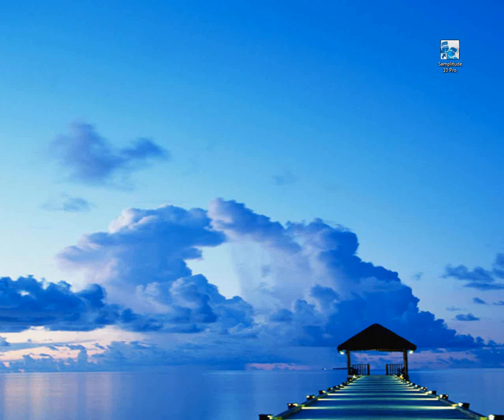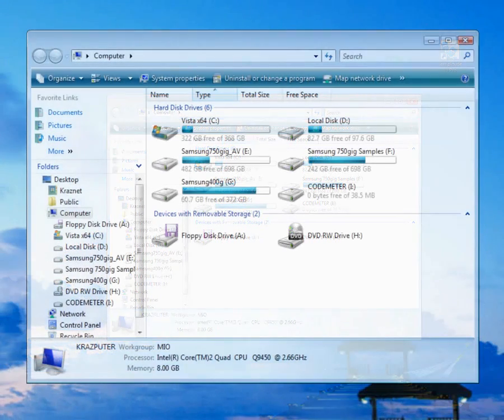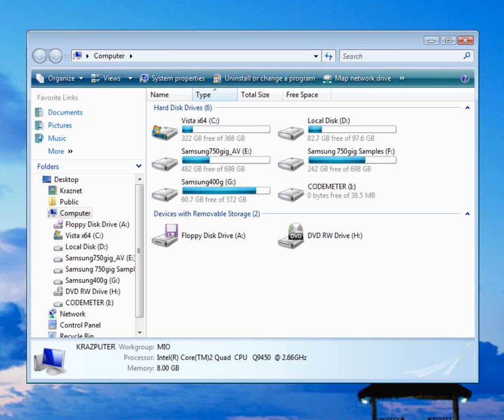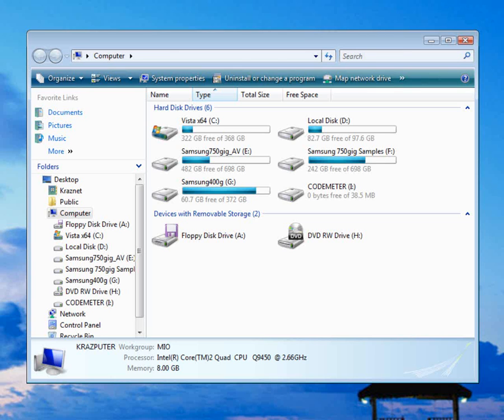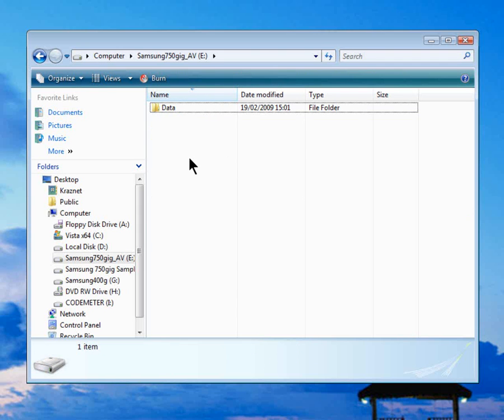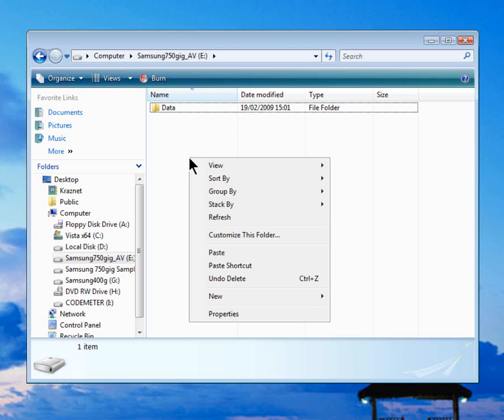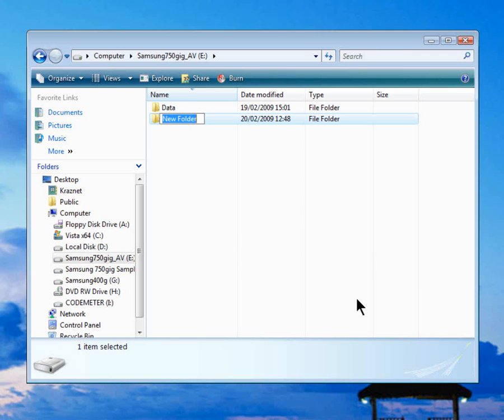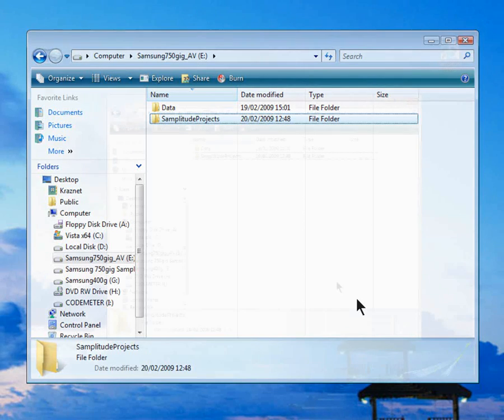Samplitude Basics 01:Creating a Project Folder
This shows you how to create a project folder. It's important to put your projects into separate folders. Then everything you record will go into that folder as well.